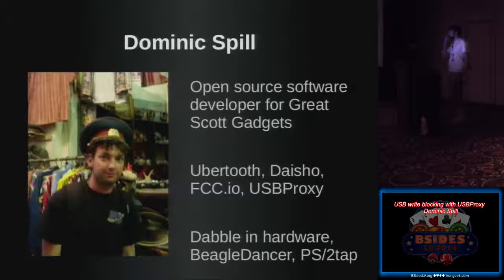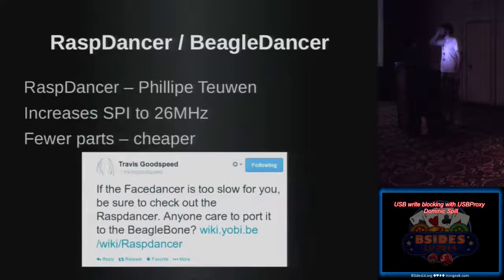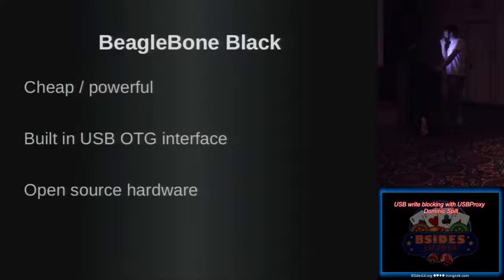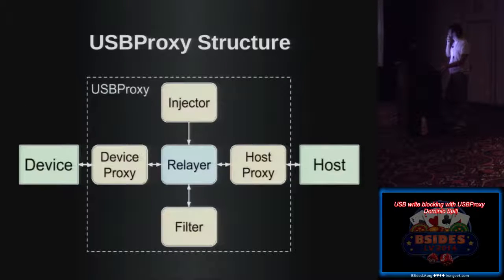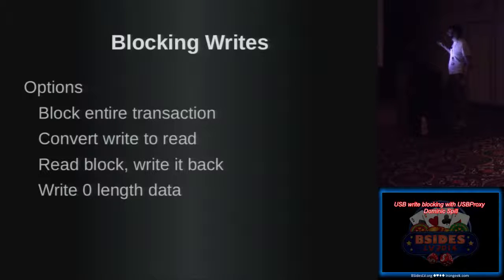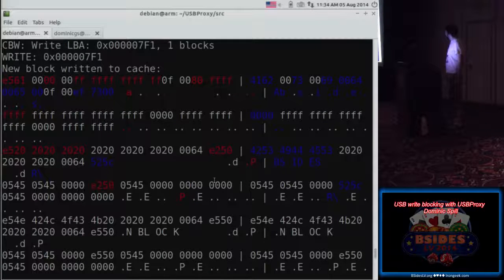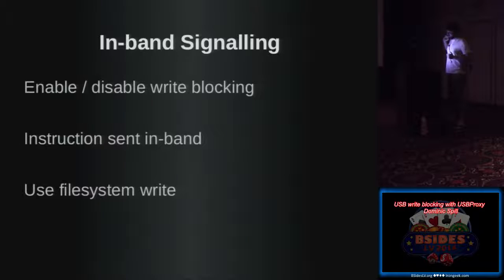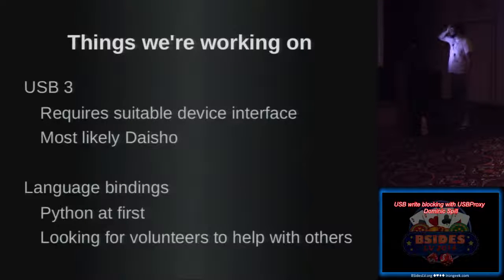BG - USB Write Blocking with USBProxy - Dominic Spill